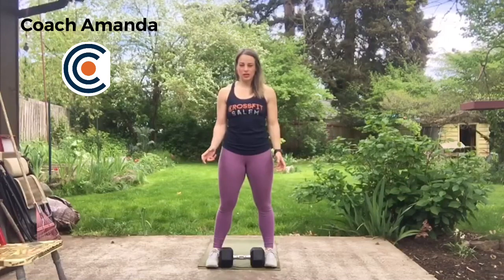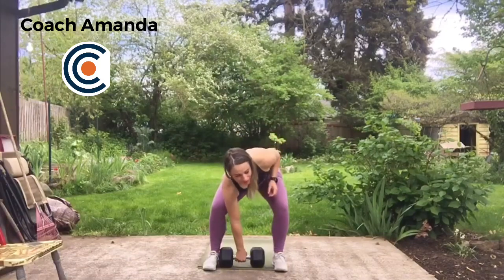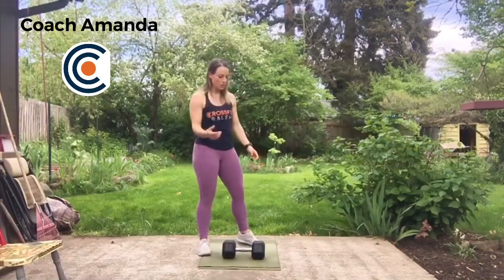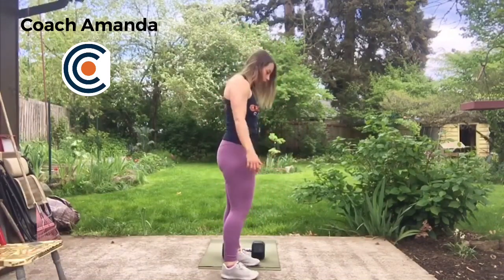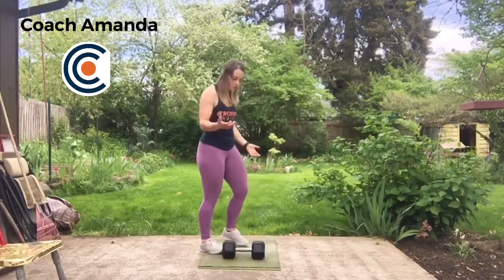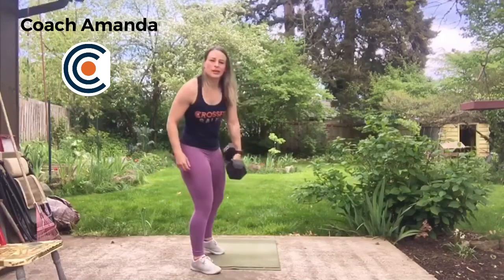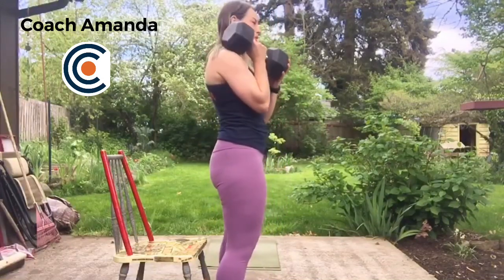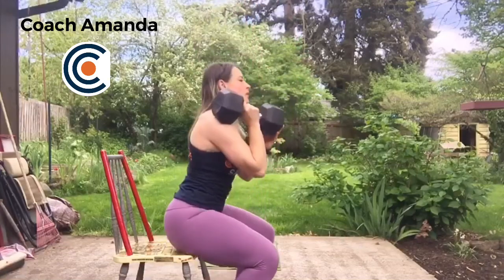WOD Monday 4-27-2020h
Coach Amanda teachers the CrossFit Salem homework out for Monday, April 27, 2020